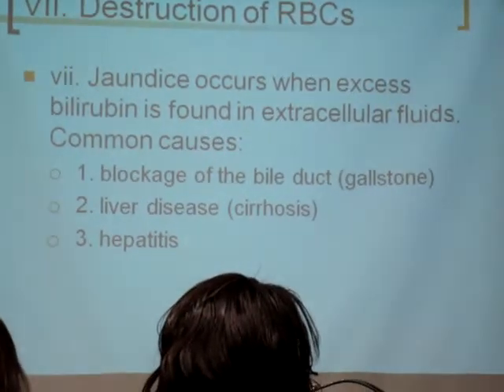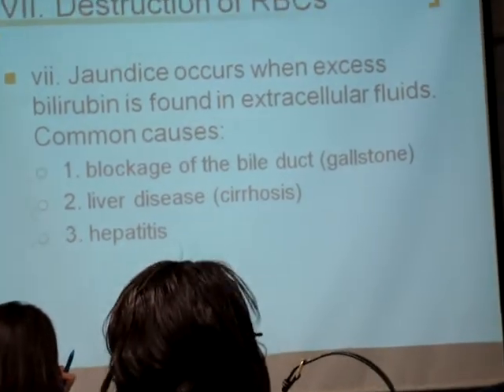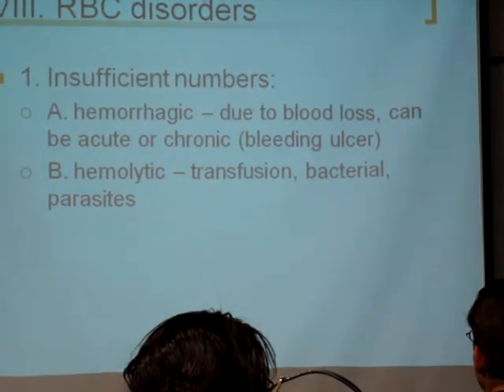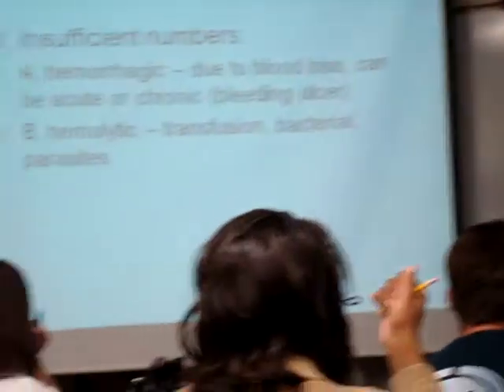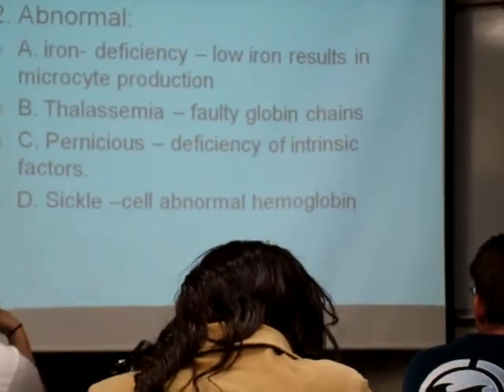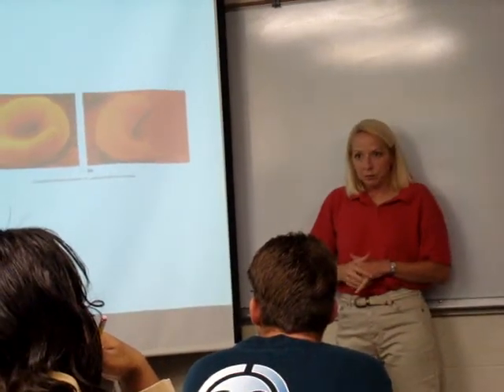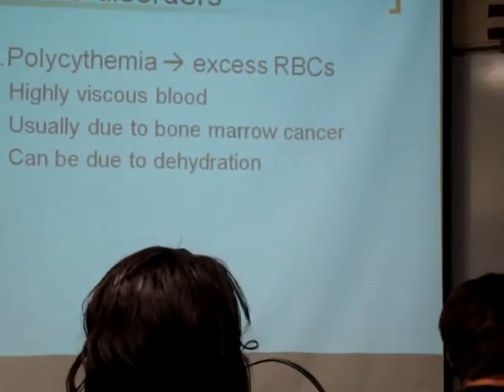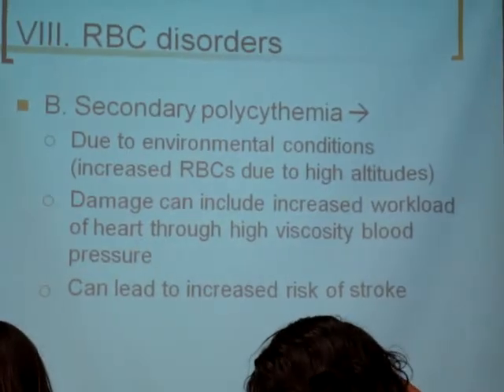01/10/08 Lecture Part 2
Erythrocytes